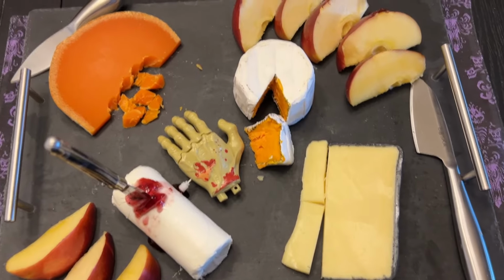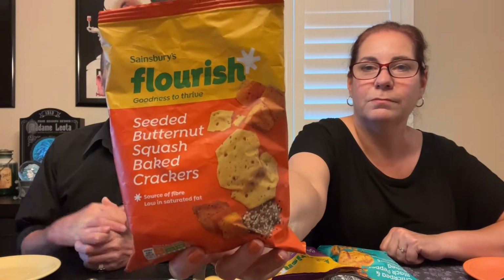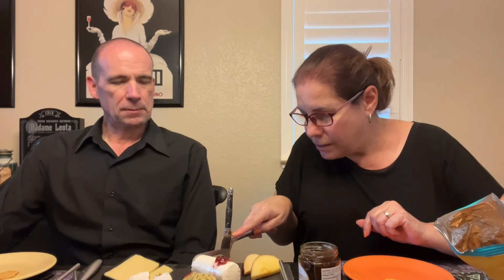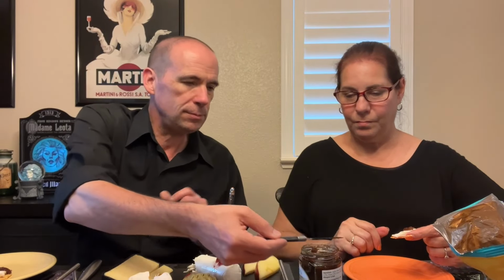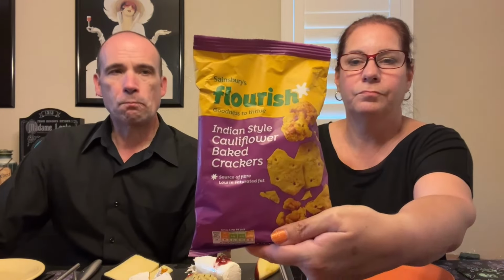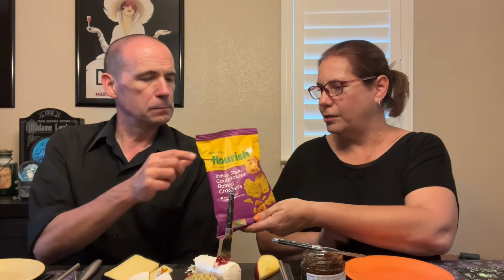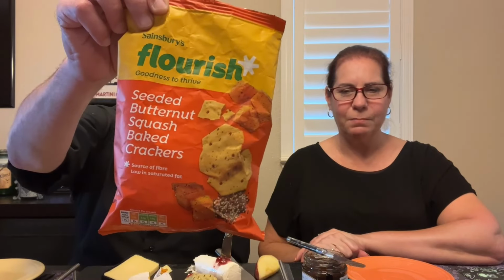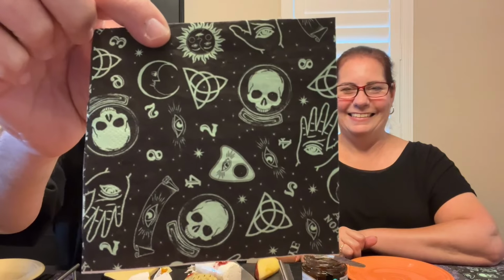Halloween Cheese Board and Flourish Crackers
We decided it would be fun to create a Halloween themed cheese board using eye-catching cheese such as Mimolette, Kerrygold Aged Cheddar with Whiskey, Petite Boo from Marin French Cheese, and a Chevre. To pair with the cheese, we tried Sainsbury's Flourish crackers and Raydale Preserves Fig & Honey Chutney, all sent to us by our viewer Richard from the UK.

Finn Loves Food
USA

We're an American couple and we enjoy sampling foods from other countries.